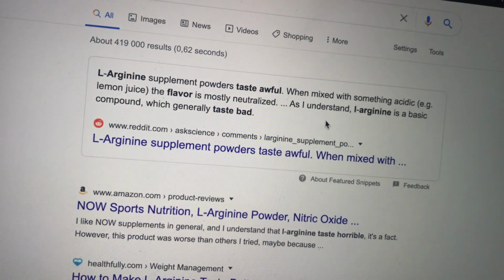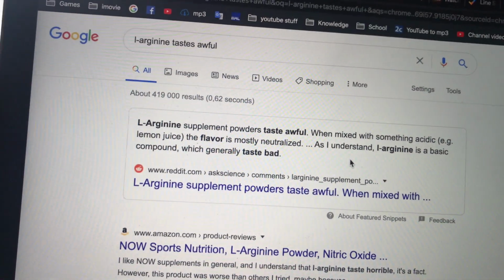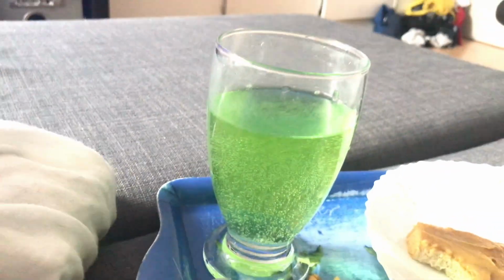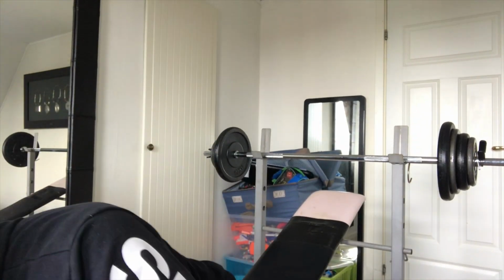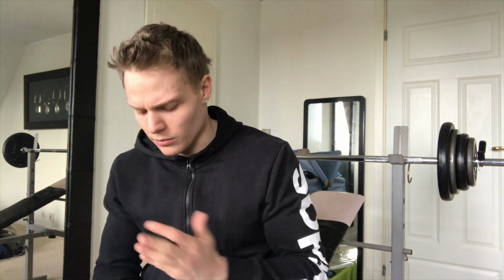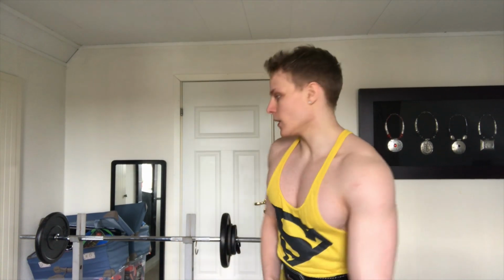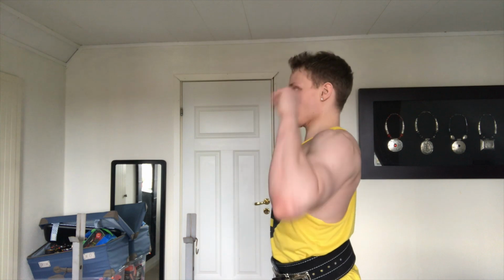Chest & Shoulders Workout At Home︱Tasting L arginine For The First Time w/ Polskiolympia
A home workout for building chest and shoulders

(All inappropriate comments, Hate and Promotions will be removed immediatly)
(Most Music From) : NCS